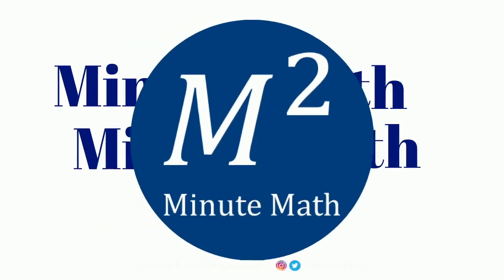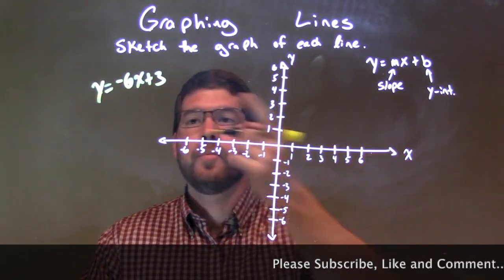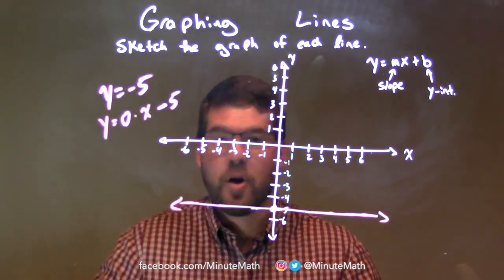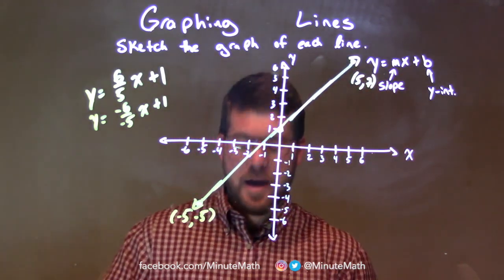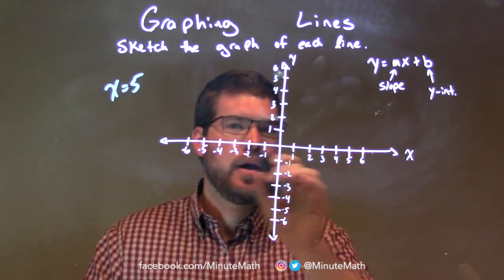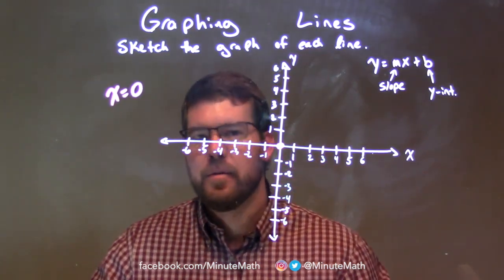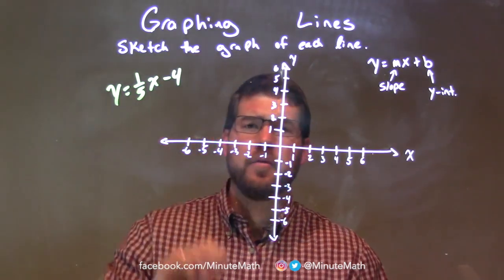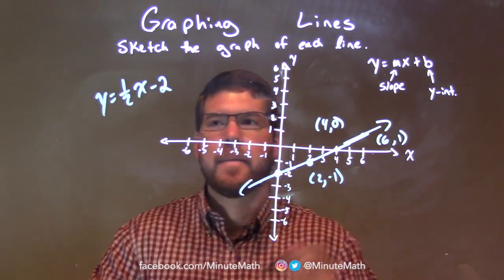Graphing Lines Using Slope-Intercept Form | 12 Examples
I review graphing the equation of a line using slope-intercept form with 12 Examples with a video math lesson. Students use their knowledge of slope intercept form to graph the equation of a line with repetition to help them retain what they have learn.